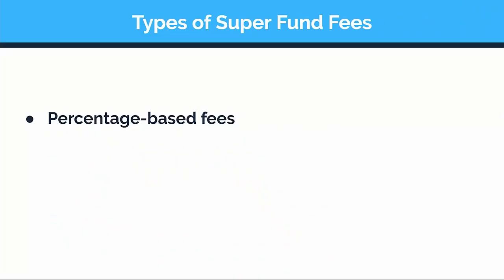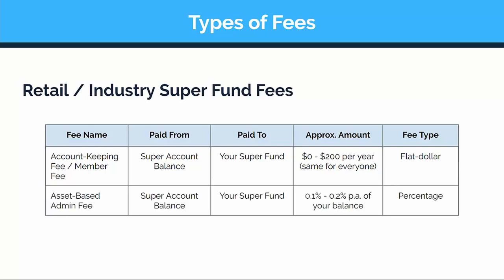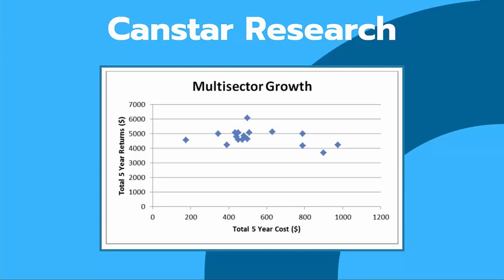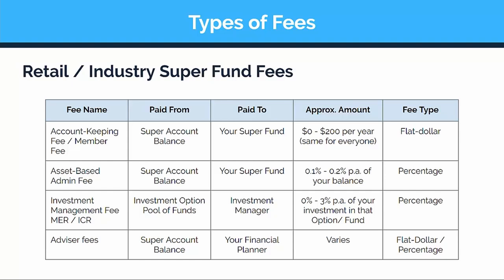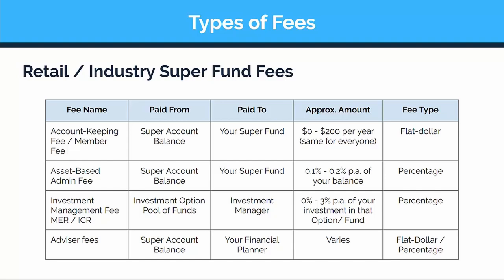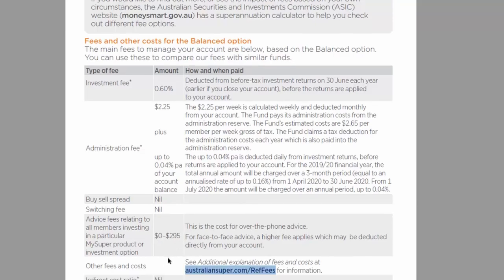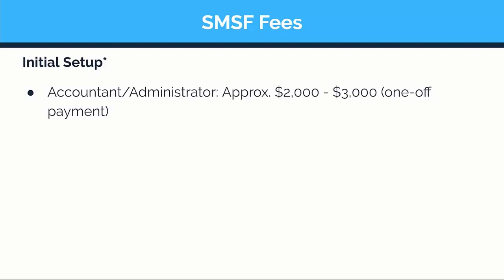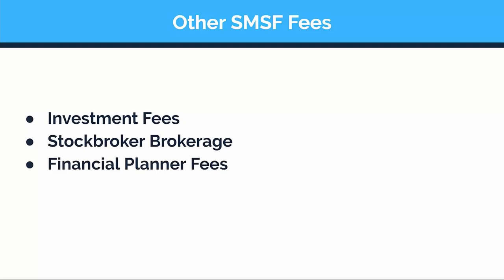Know The Types of Super Fund Fees & How To Reduce Them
Learn everything you need to know about super fund fees. A full breakdown, plus examples, of all the fees you pay within super and what you can do to reduce them. Are you paying too much in super fund fees?

😎 BECOME A SUPERGUY INSIDER (100% free) 😎
Access advanced tutorials, bonus training, and exclusive super tips!

⏱ Timestamps
00:00 - Know The Types of Super Fund Fees & How To Reduce Them
00:54 - Types of Super Fund Fees
03:25 - Account Keeping Fees
03:53- Asset Based Admin Fee
04:31 - Investment Fee
06:44 - Investment Fees vs Returns
09:45 - Adviser Fees
14:45 - Example of Super Fund Fees
18:51 - SMSF Fees

**Learn About the Various Types of Superannuation Fees & and What You Can Do To Reduce Them**

It’s important to make sure your super fund fees aren’t detracting too much from your investment returns.

There are many benefits to superannuation - most notably are the tax concessions. But, in order to benefit from the tax concessions, your super fund needs to be run in a compliant manner. To do this, they need to charge administration fees.

Your superannuation balance is also invested, which often means the investments you have chosen are managed by a professional fund manager who will also charge a fee.

In addition to administration and investment manager fees, you might also be employing the services of a professional adviser, such as an accountant or financial planner, which can further increase your fees.

In this video I’m going to explain the different types of super fund fees you pay, the correlation between super fund fees and investment returns, as well as advice fees and SMSF fees.

General advice is provided by Toro Wealth Pty Ltd trading as SuperGuy Retirement Experts as an Authorised Representative of Core Value FA Pty Ltd (AFSL 480387).

Before acting on any information, you should seek professional advice and verify our interpretation/s before relying on the content or calculators within this website or on the videos, while also considering its appropriateness in relation to your personal situation.